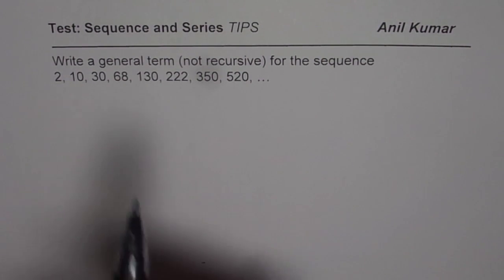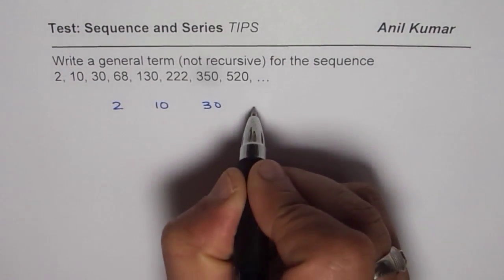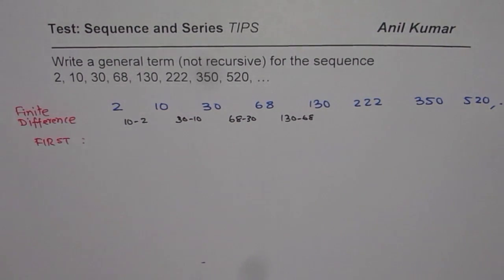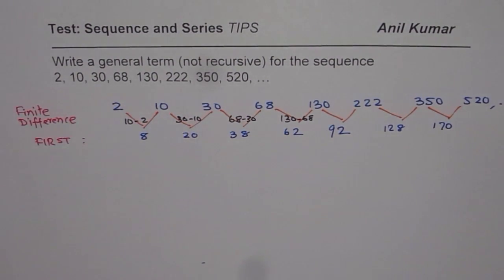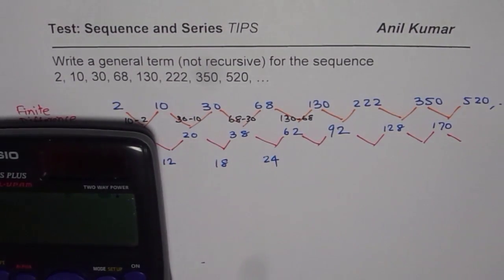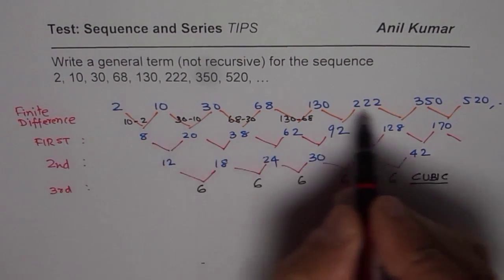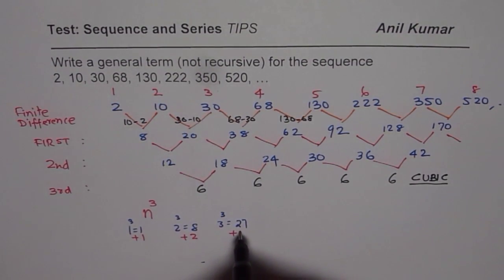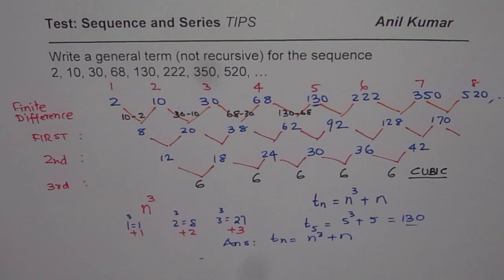TIPS A2 Apply Finite Difference to Find Cubic General Term of Sequence MCR3U